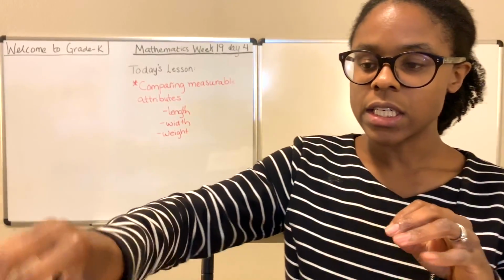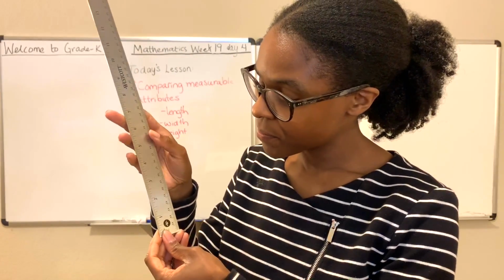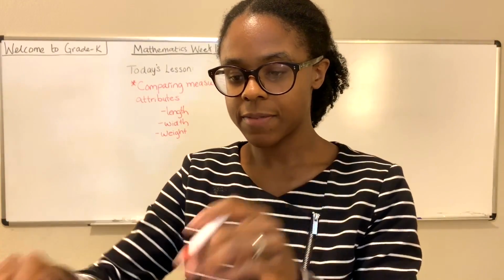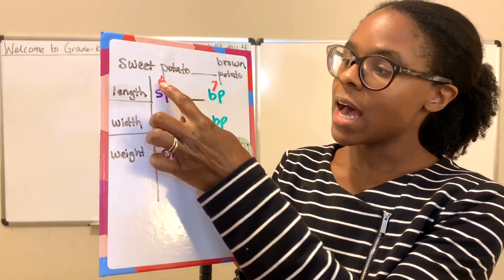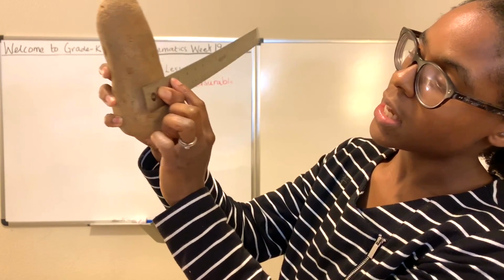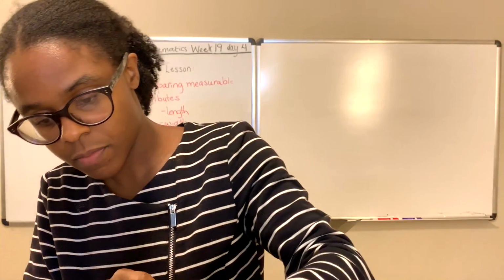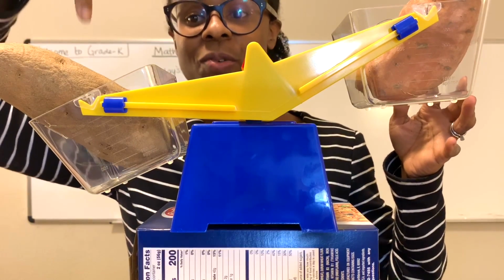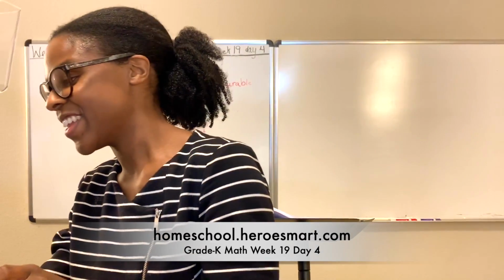📏 How to Compare | Week 19 Day 4 | Kindergarten Math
🧐 In this engaging lesson, Mrs. Nita teaches how to compare objects based on length, width, and weight.
✔️ Learn to measure using a ruler.
✔️ Discover how to compare potatoes using greater than, less than, and equal symbols.
✔️ Fun visual demonstrations help young learners grasp measurable attributes with ease.
Perfect for developing early math skills in a hands-on way! 🌟🥔🥔